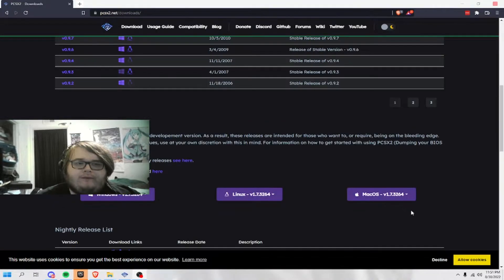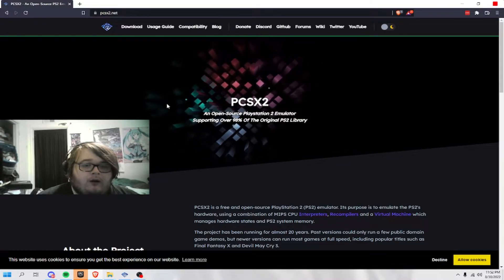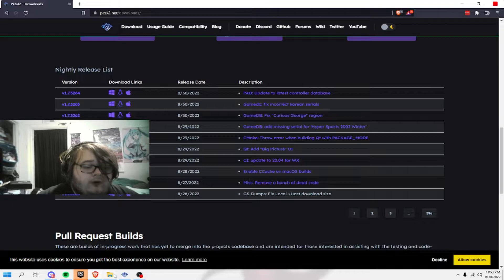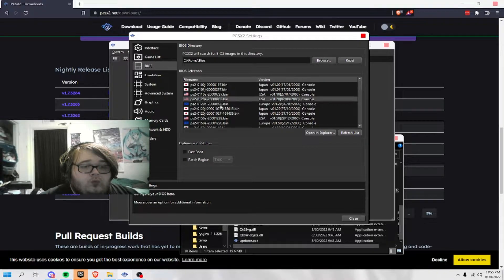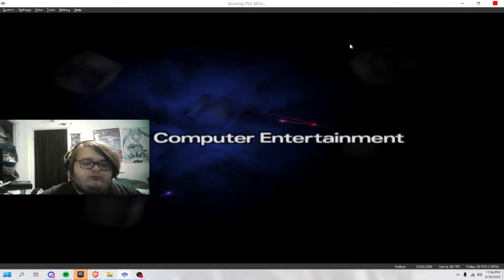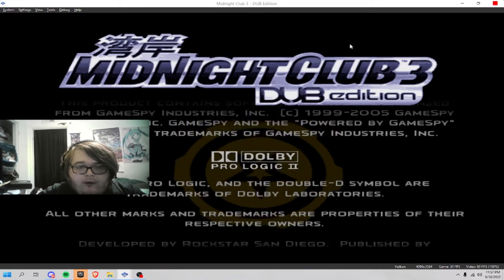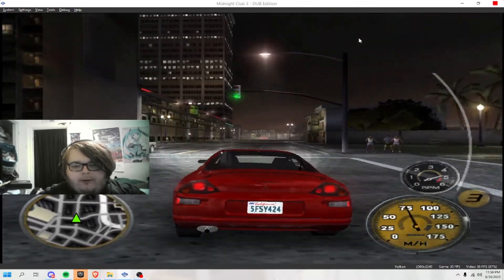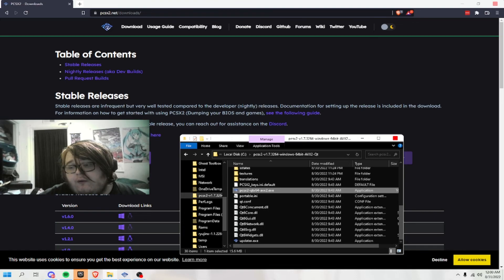How to setup Playstation 2 emulator PCSX2. Nightly build.